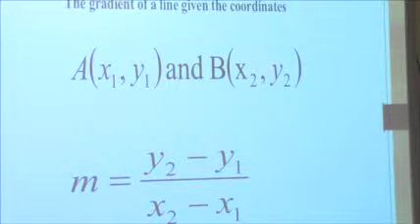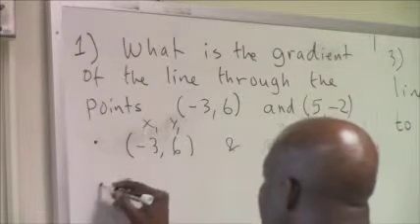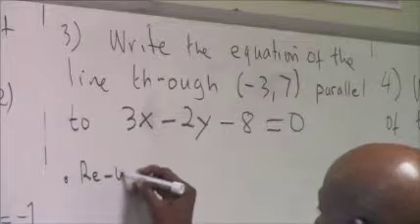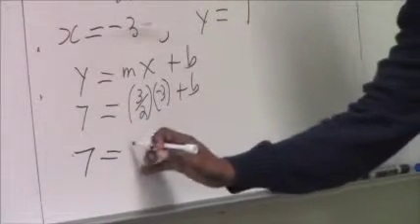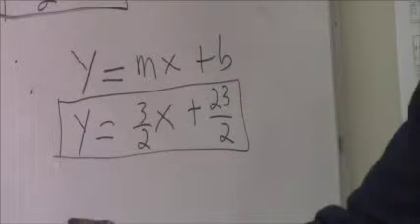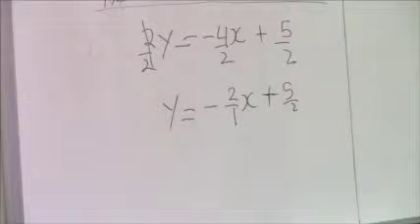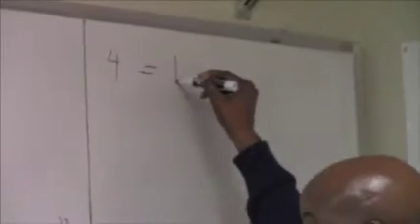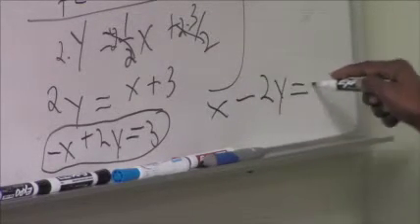WAEC LIberia- Gradient/Slope Formula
Watch as Professor Zawolo teaches on gradients, otherwise called slopes.